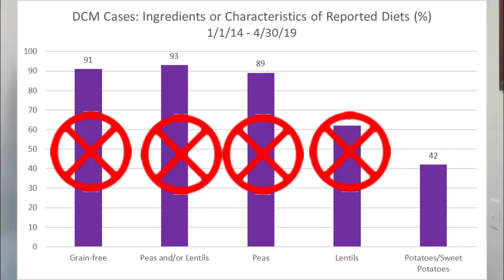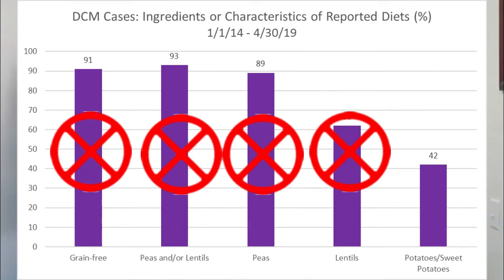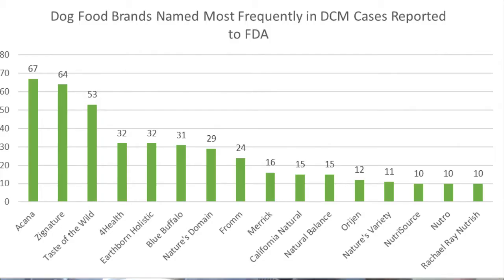Should you feed Grain Free dog food?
Grain free diets started to pop up in the veterinary world around 2014. Since then, we have strong reason to believe that these diets are very detrimental to the health and wellbeing of our pets due to the link to heart disease. It is recommended that pets being fed a grain free diet consult with their veterinarian and consider transitioning to a more appropriate food.